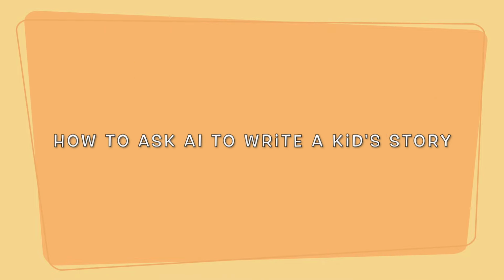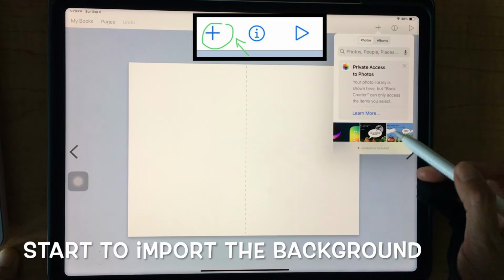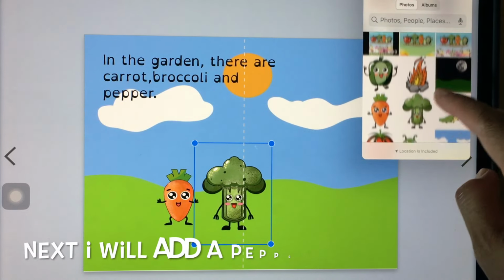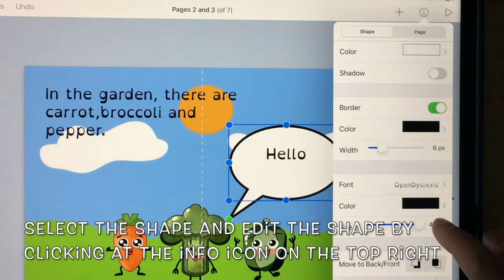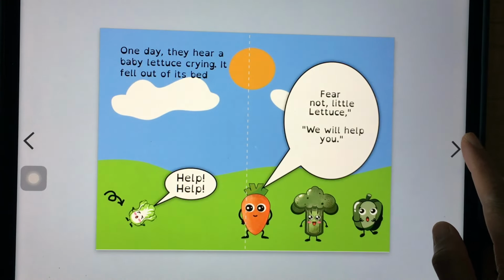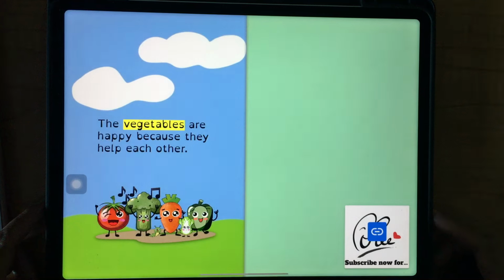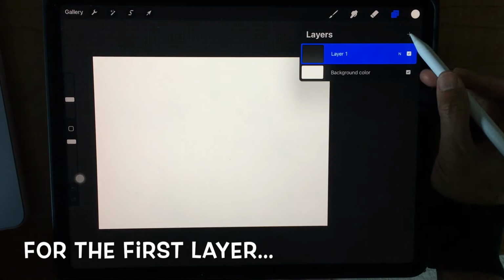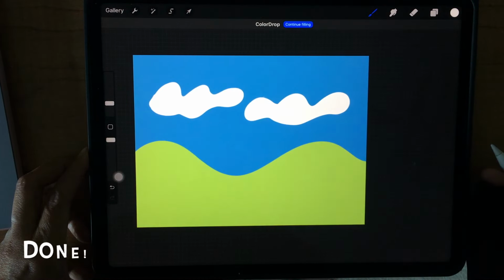How to Create a Storybook for Kids Using Procreate, Book Creator, and ChatGPT (AI)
This video will show you a step-by-step guide--How to Create a Storybook for Kids Using Procreate, Book Creator, and ChatGPT.

Procreate tutorials:
How to draw vegetables